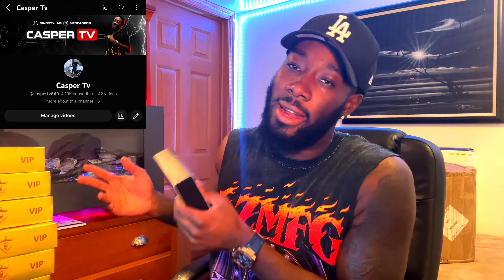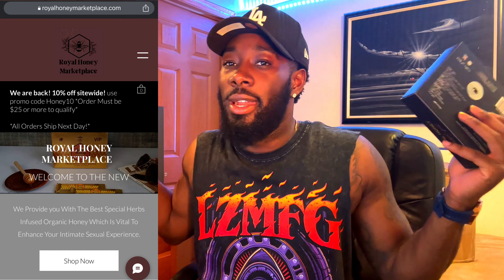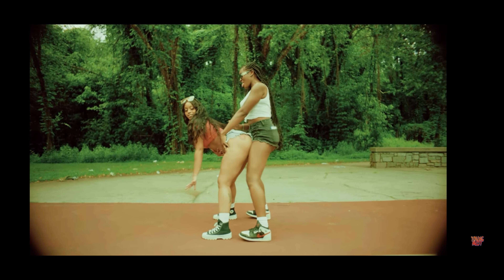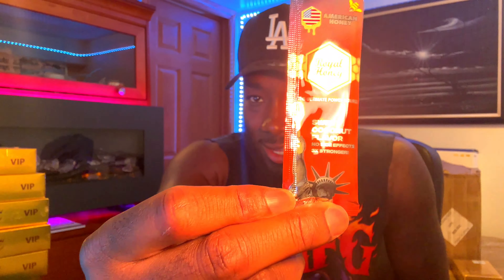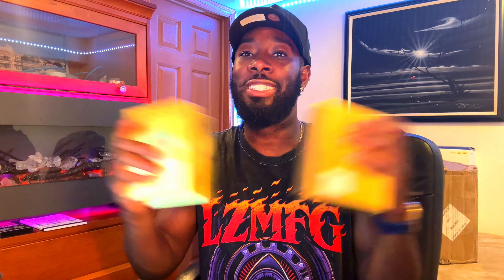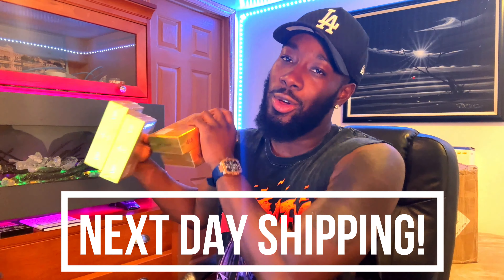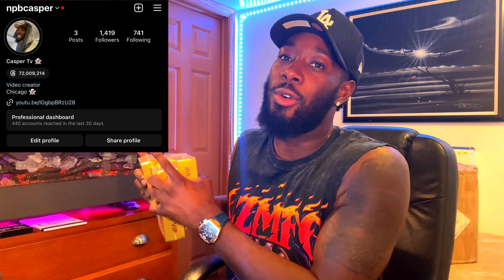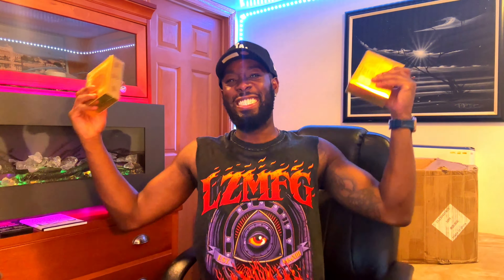They Sent Me 20 Boxes Of Royal Honey! 🍯 Unboxing!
Click The Link Below For Royal Honey!

My experience with VIP Royal Honey. I am not a medical professional or physician.